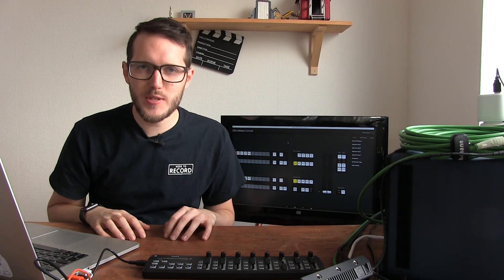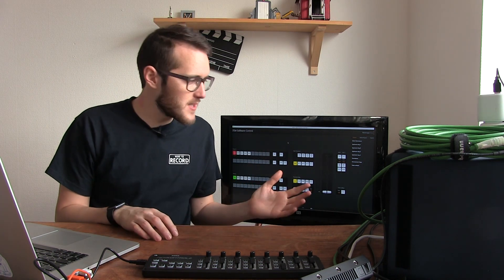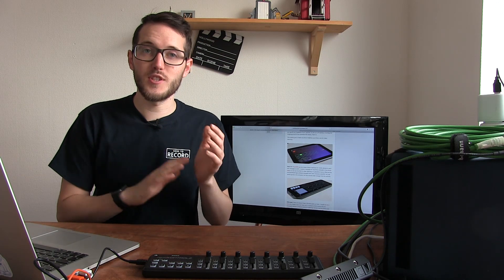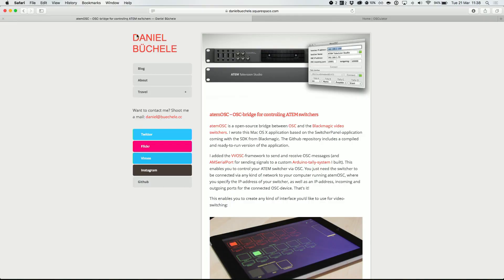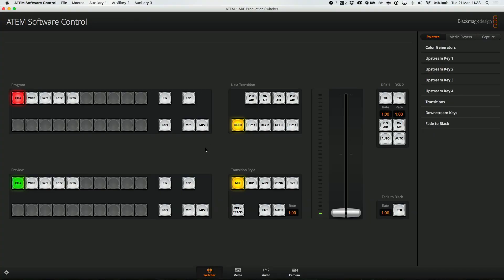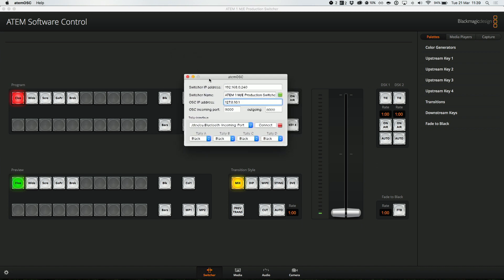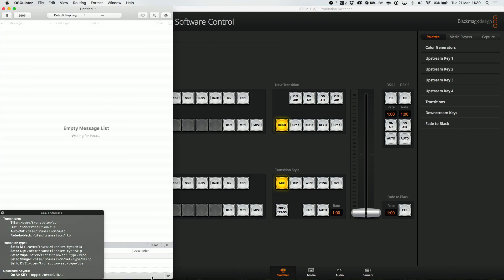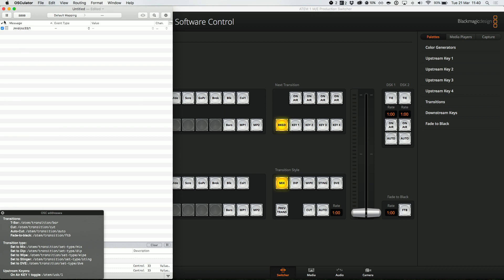Control an ATEM switcher with a Midi Keyboard // Show and Tell Ep. 14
Here's our complete guide to controlling your ATEM switcher with a Midi Keyboard (With the help of atemOSC and OSCulator).

Korg nanoKONTROL2